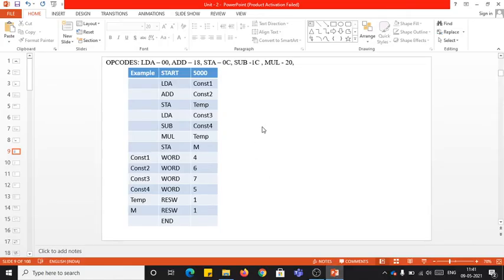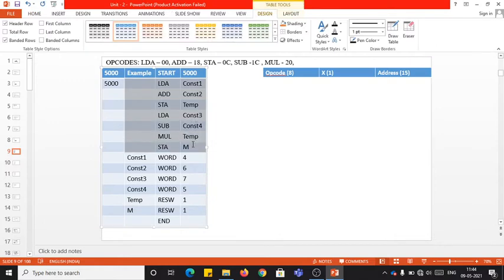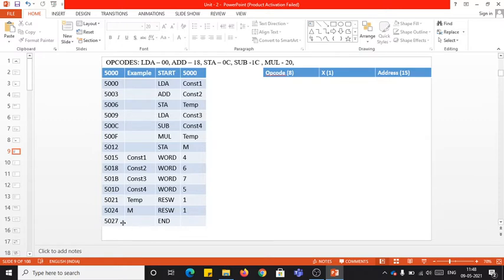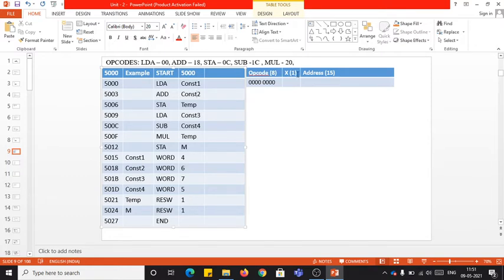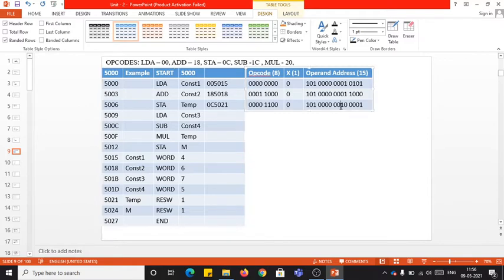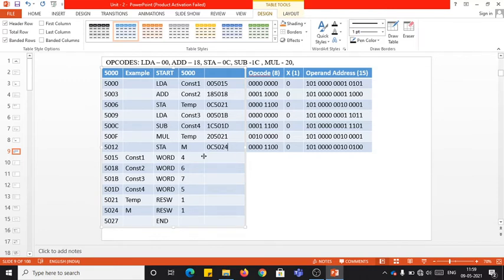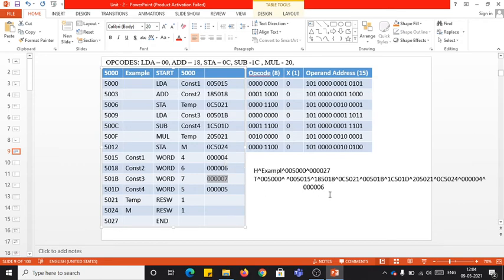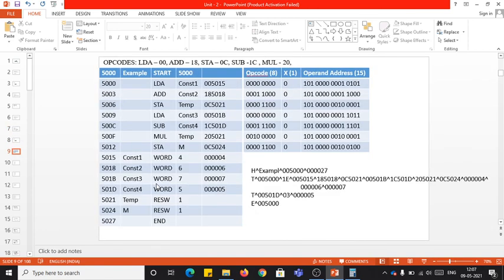SIC Object Code Generation. Example 1